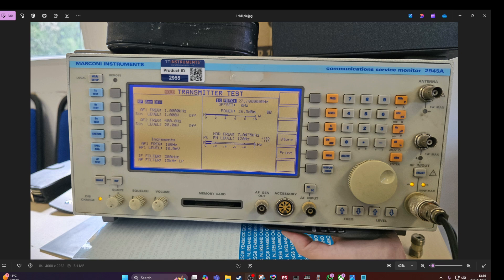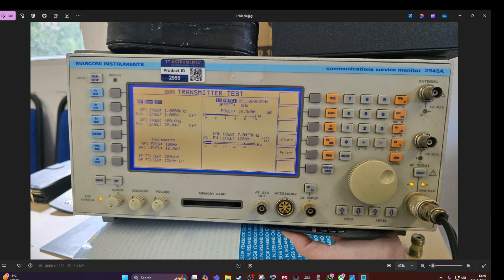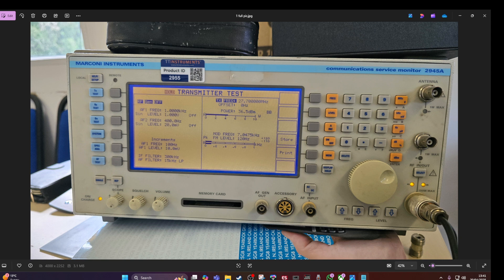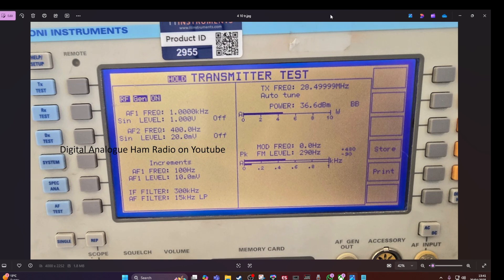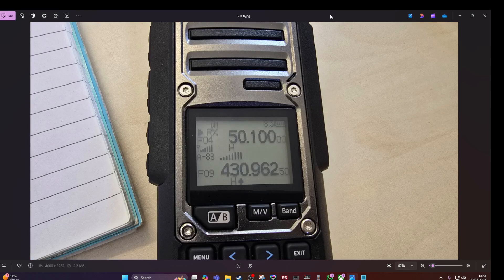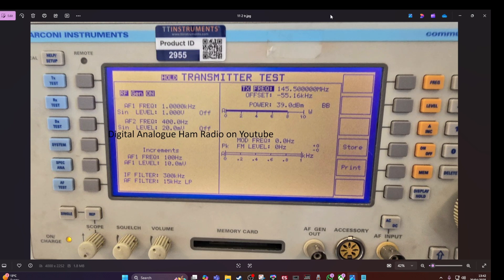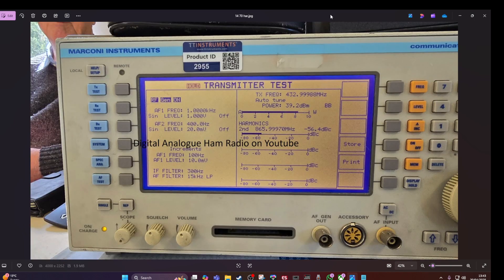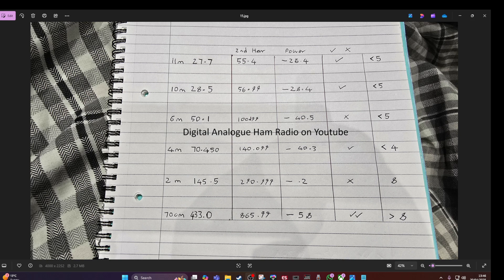Quansheng TK11 UK Harmonics results factory sample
Quansheng TK11 Harmonics results
ham radio

Take into account, this is the first production run. It is a sample sent from the factory. It may be different to one you receive.